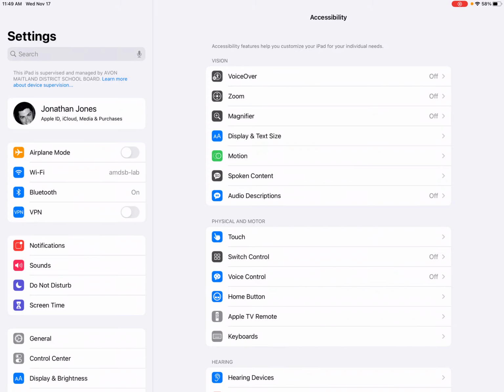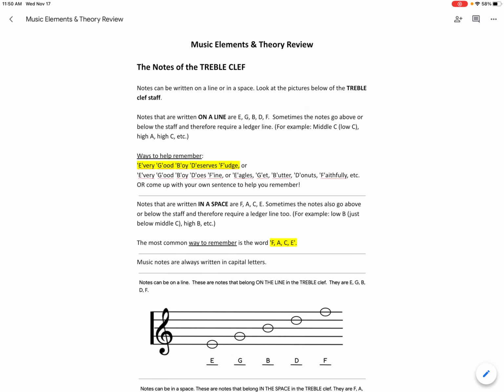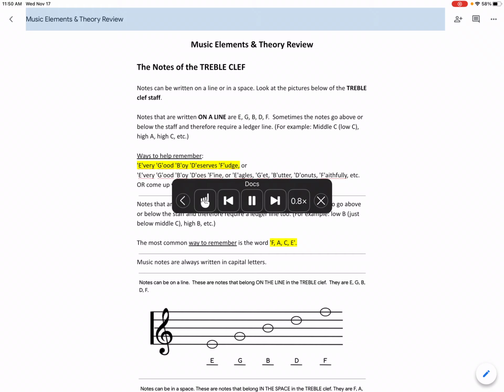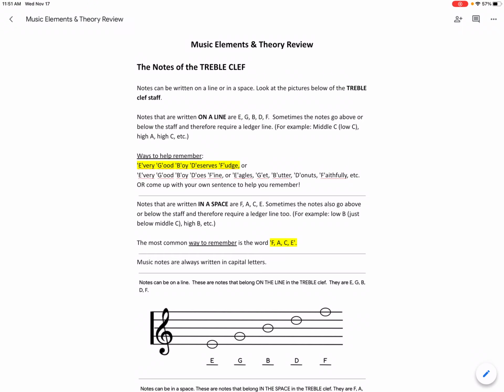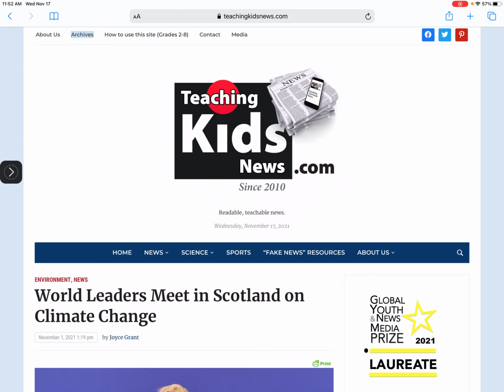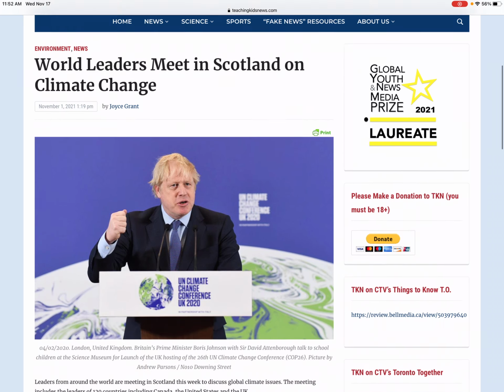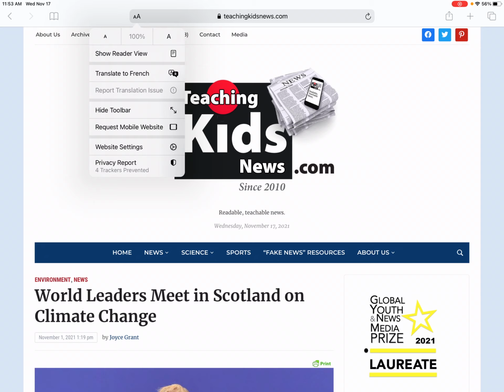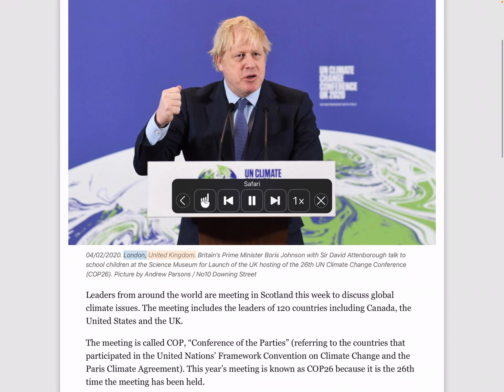iOS - Speak Screen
This video explains how to use Apple's Speak Screen text-to-speech feature within iOS.